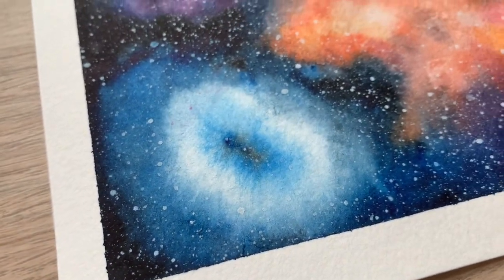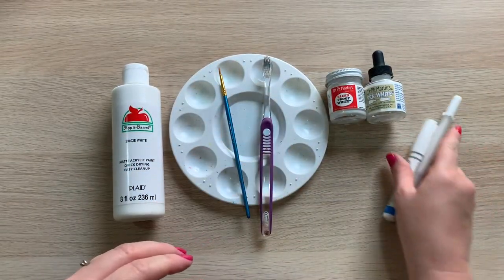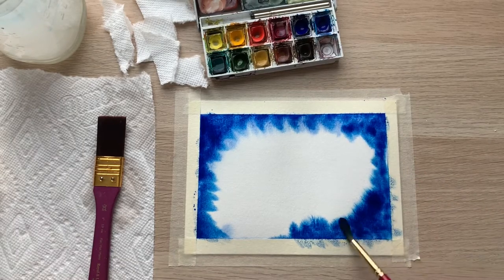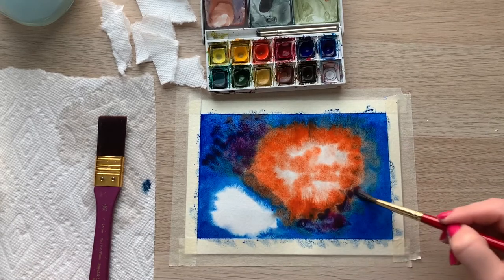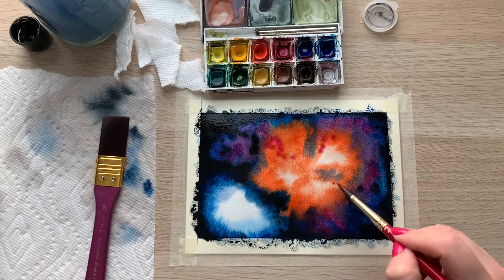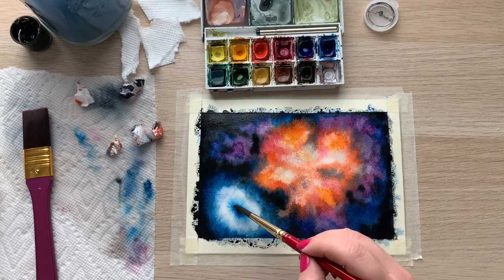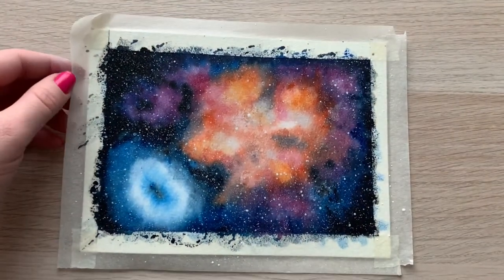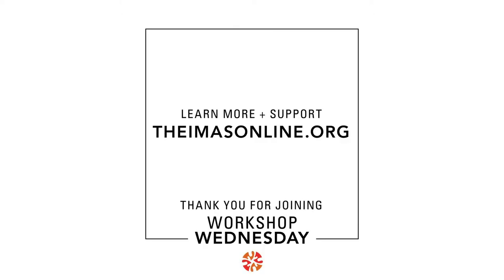Galaxy Painting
Get out of this world with your very own watercolor galaxy as the IMAS celebrates Hubble's 30th Anniversary image, "Cosmic Reef"! Follow along to learn and create a watercolor “Galaxy Painting” in tribute to Hubble30 in episode 15 of WorkshopWednesday.

Supplies Needed:
-Watercolor Paper
-Watercolor Paints
-Cup of Water
-Painters Tape
-Paper Towel Sheets
-Large Paint Brush
-Medium Paint Brush
-*White Acrylic Paint
-*Toothbrush
-Paint Pallet

Optional Supplies:
-*or White Ink
-*or White Gel Pen
-*or White Paint Marker
-Blow Dryer
-Ceramic Plate

Be sure to follow along and then tag us in your finished work with @imasmuseum and IMASartist ExploreIMAS after this workshop! We love to see your creativity! 🎨

Episode 15 - Workshop Wednesday: Galaxy Painting
International Museum of Art & Science
McAllen, Texas